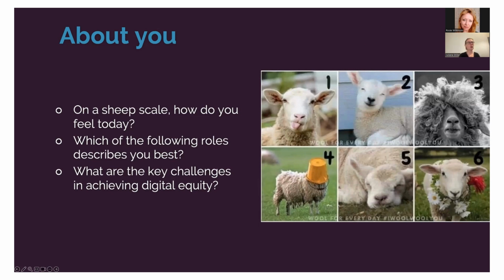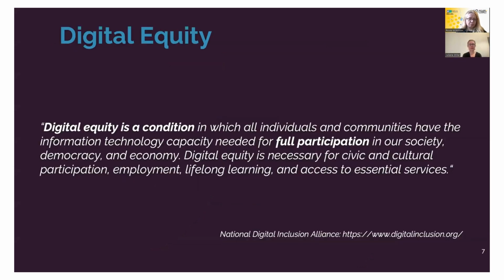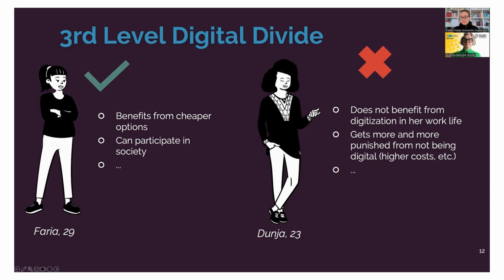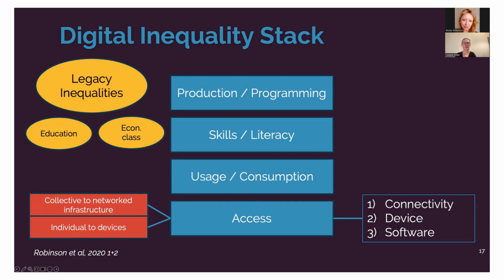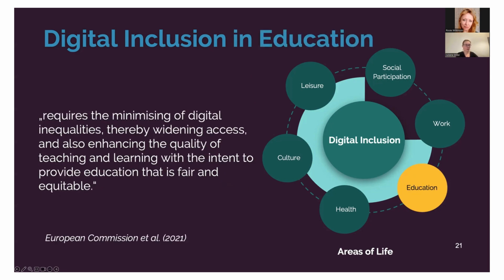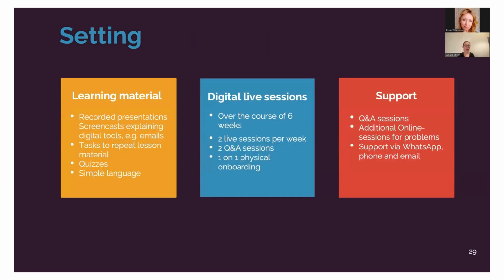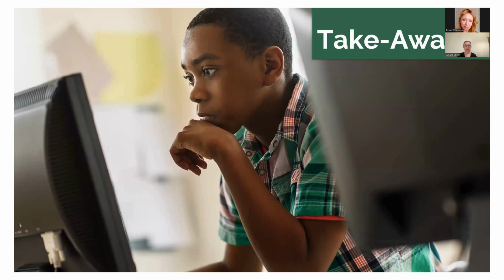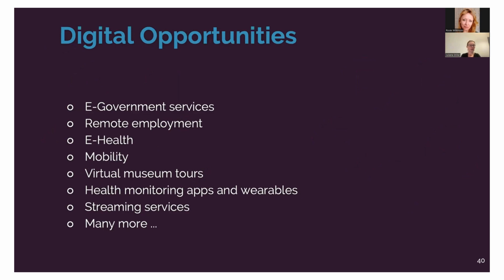Pathways to Digital Equity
This workshop is dedicated to digital equity and delves into various dimensions, including digital vulnerability, available digital resources, and emerging digital opportunities. In the workshop, I will present a case study focusing on an online course tailored to refugees and migrants in Germany. Through this course, 50 participants were equipped with basic digital skills, enabling them to navigate the German job market online and to find information on qualifications and job requirements.

Building upon this case study, we will identify the diverse sources of digital vulnerability that hinder individuals from active digital participation. Through different scenarios, we will engage in discussions and collaboratively analyze the fundamental aspects of the digital divide. The objective is to pinpoint best practices and ideas that drive us closer to achieving digital inclusion and equity.

This workshop is designed to facilitate meaningful discussions about the complexity of the digital divide, fostering an environment where you are encouraged to share your insights and experiences.

Juliane Stiller is an information scientist and chair of the board of the non-profit organization Grenzenlos Digital e. V. in Berlin, Germany, which wants to promote digital skills in society. She is passionate about digital literacy education and has over 10 years of experience as a researcher in information science at academic institutions. For the past 6 years, she has been designing curricula for digital skills training with the mission of bridging the widening digital skills gap in society and fostering digital inclusion, especially for vulnerable groups. Her research focuses on digital skills and their evaluation, information behaviour, as well as interventions that increase digital resilience in society. She is currently the subproject leader of the DESIVE2 project (Understanding disinformation behaviour), which investigates the underlying mechanisms involved in the digital spread of allegedly scientific health-related disinformation. She also works at her own company You, We & Digital as an advisor and researcher.